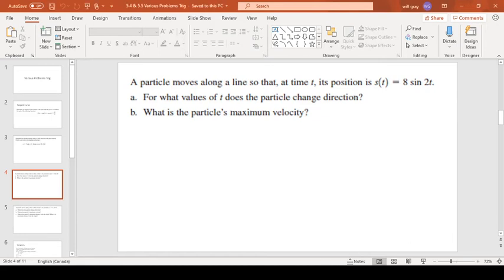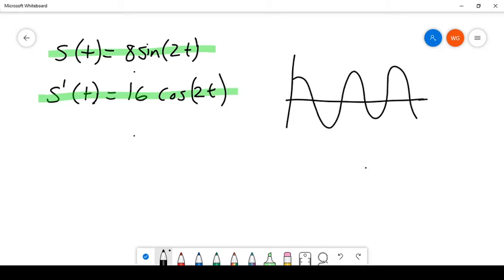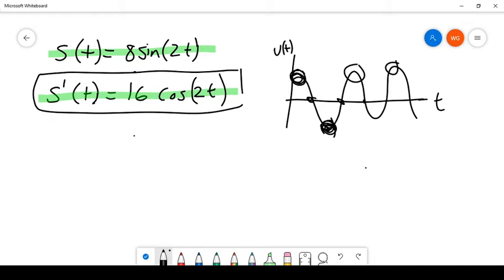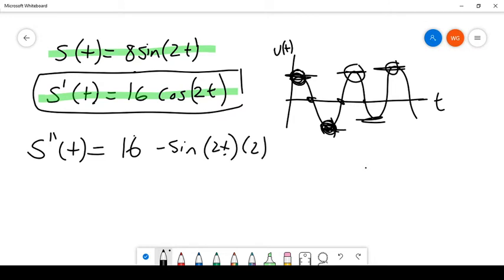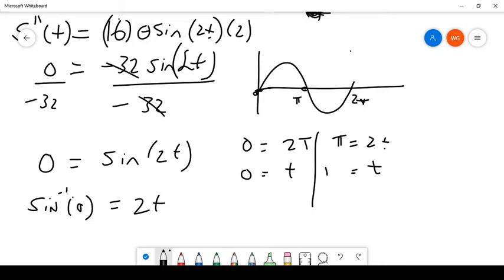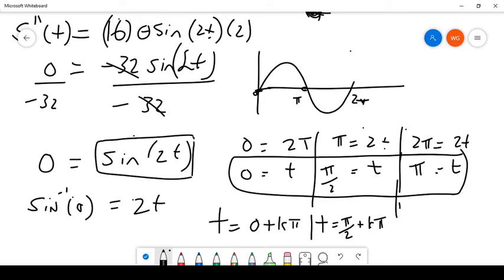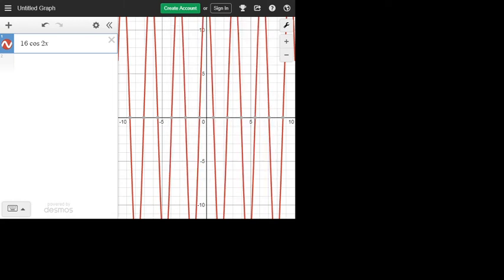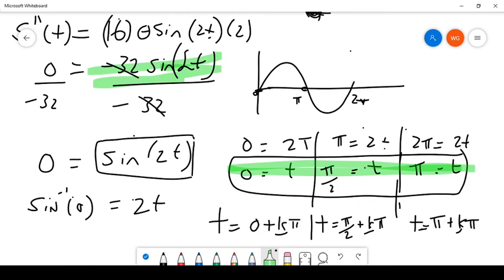Maximum velocity Particle motion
In which I go over how to find maximum velocity by using the second derivative to identify the extrema of the first derivative